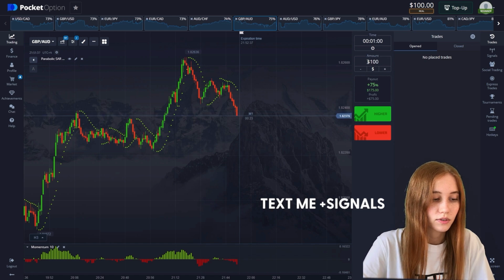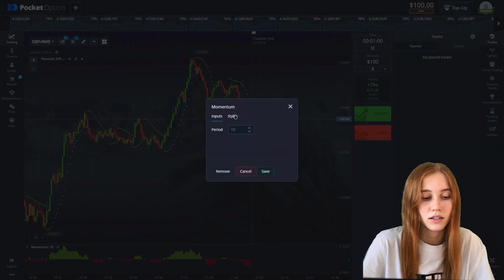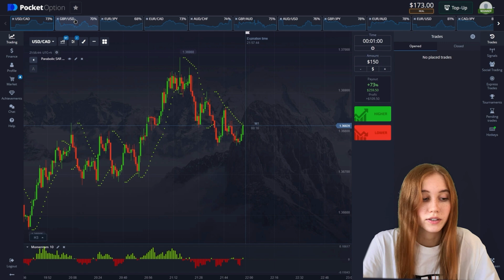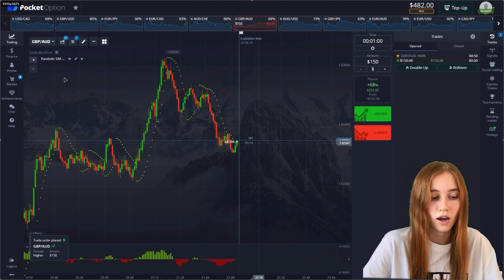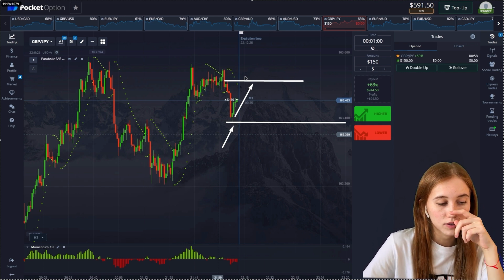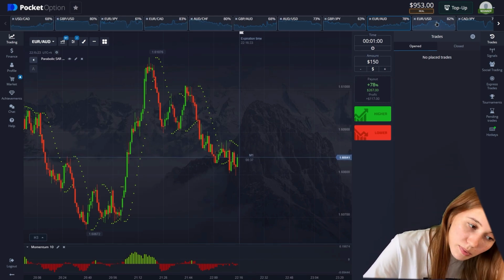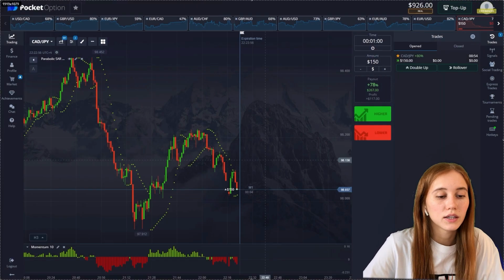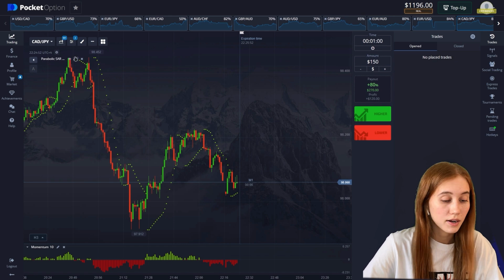🔵 BINARY OPTIONS TRADING TUTORIAL | POCKET OPTION STRATEGY | POCKET OPTION BROKER